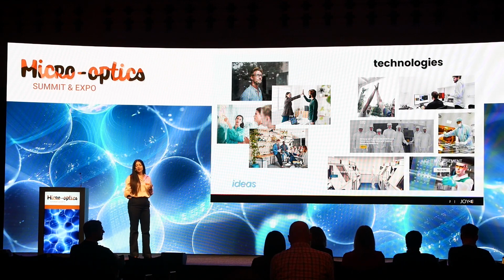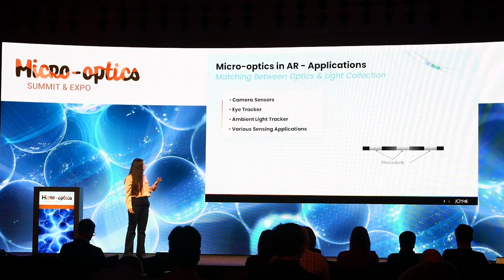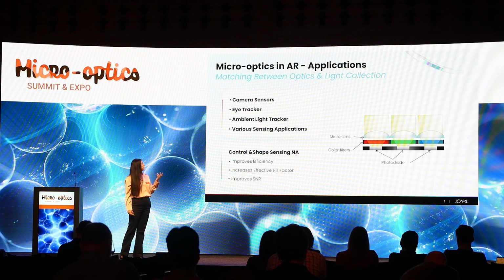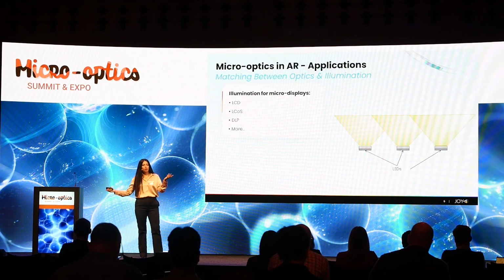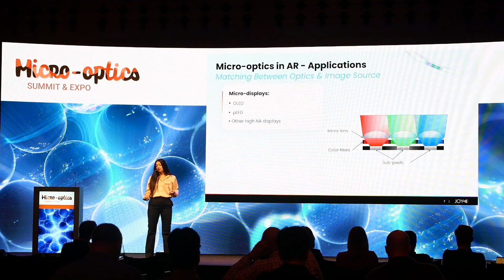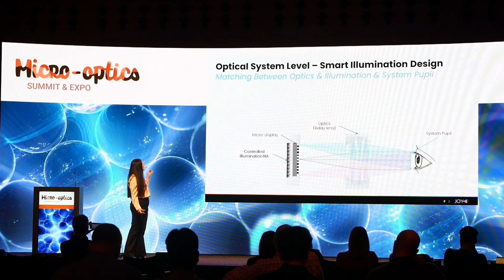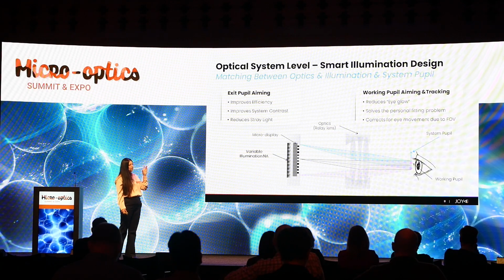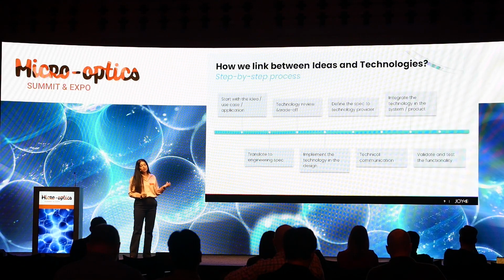AR/VR Design for Enhanced User Experience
Presentation by Olga Resnik, Co-Founder / Chief Architect & Integration at JOYA Teamat the Micro-Optics Summit & Expo 2024.